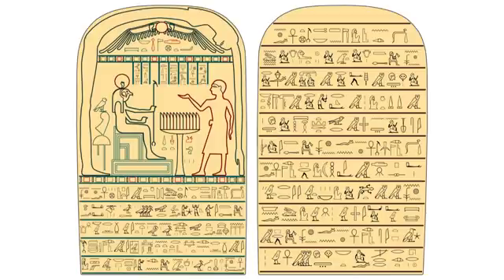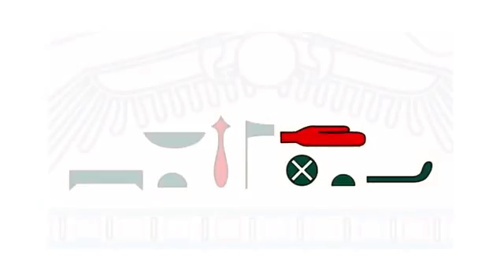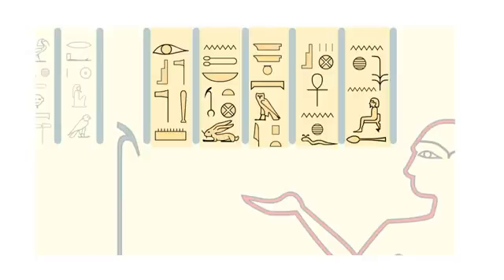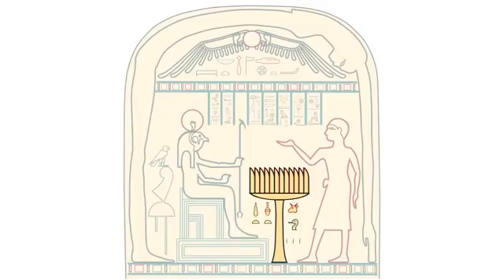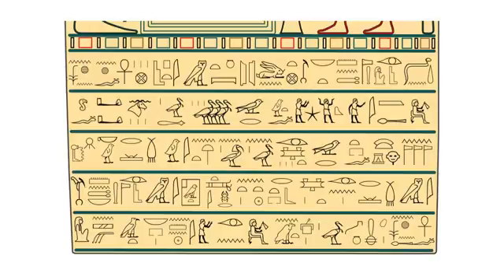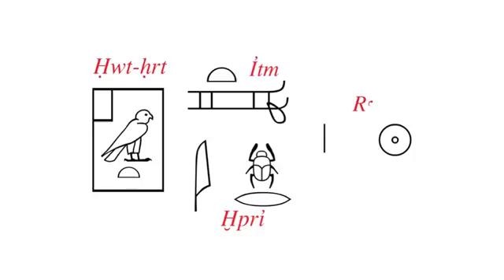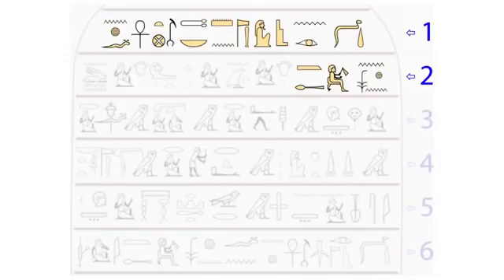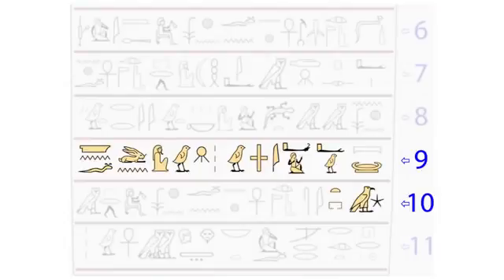Stela of Ankh ef en Khonsu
This is an audio-visual presentation of epigraphy and accompanying translation of the Egyptian funerary offering stela of Ankh-ef-en-Khonsu from a perspective of contemporary Egyptology. By Doug Blake